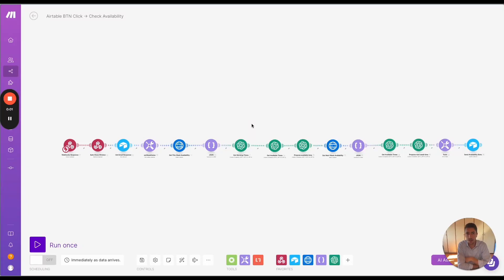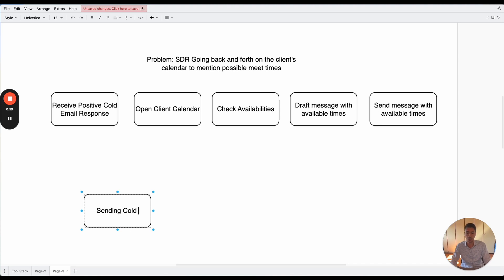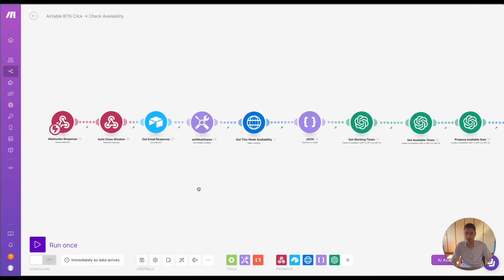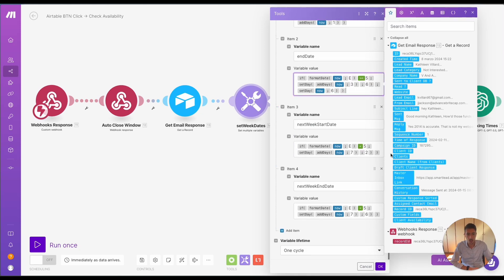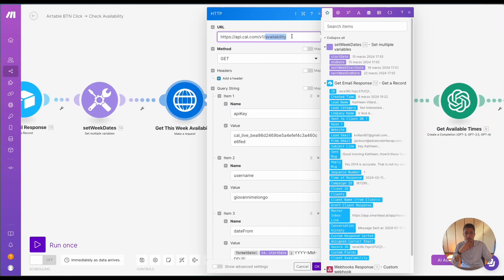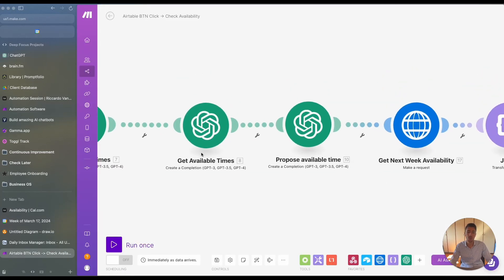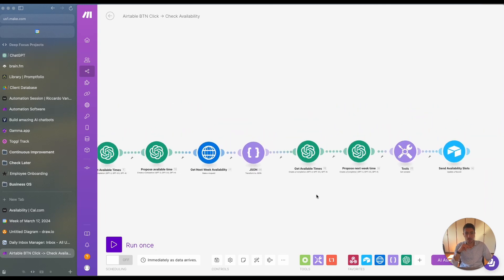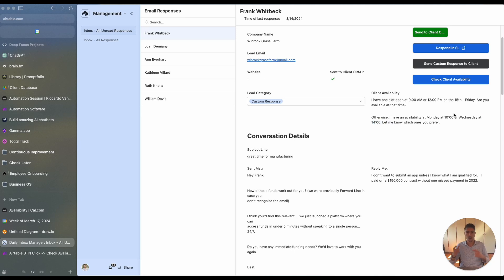How I Automated Calendar Availability Checking using Cal.com & Make